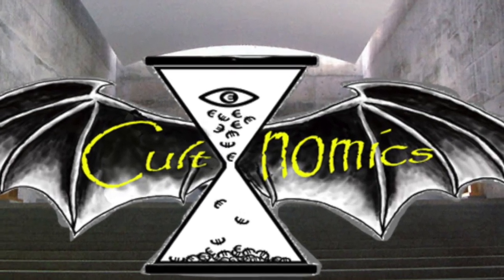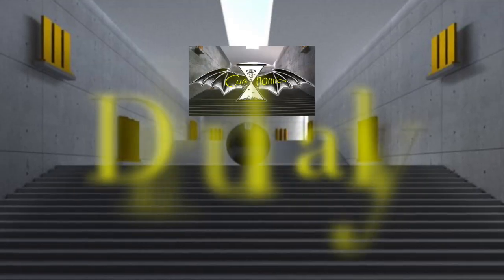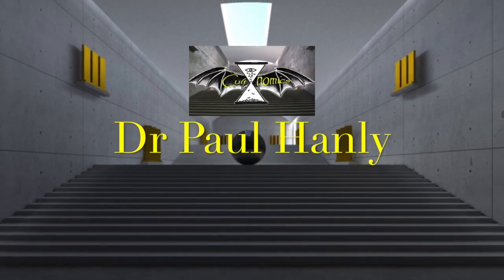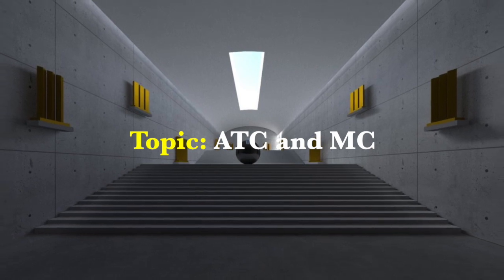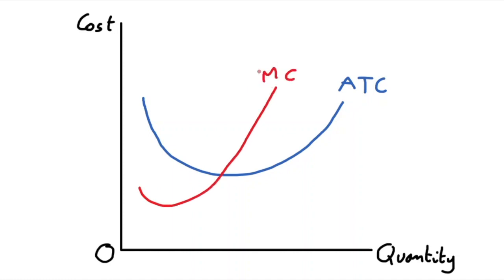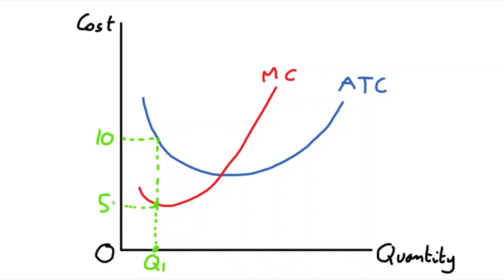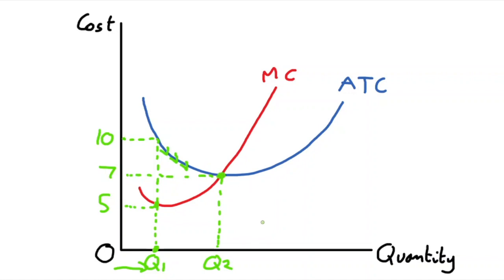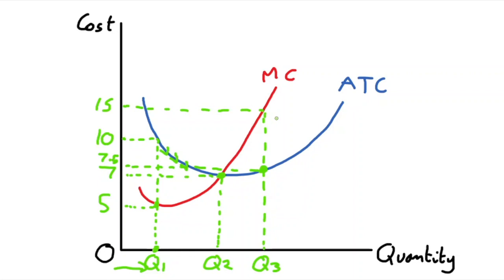4.6 The Relationship Between Average Total Cost and Marginal Cost